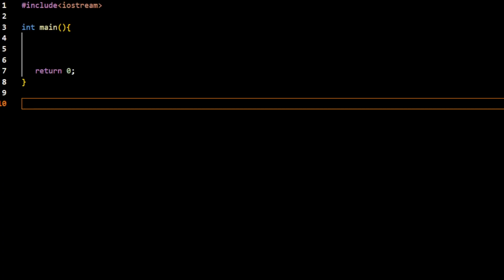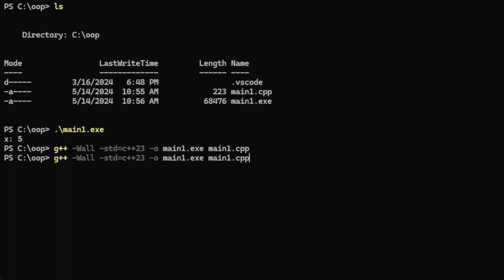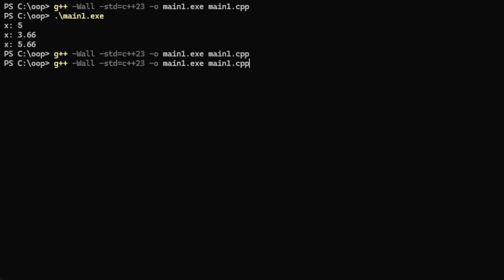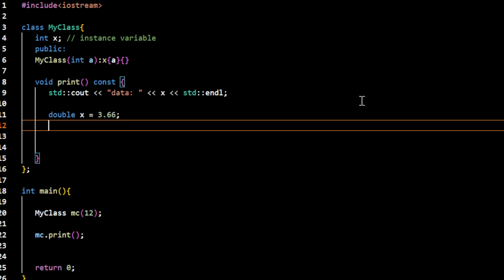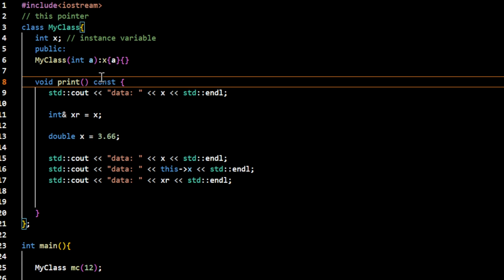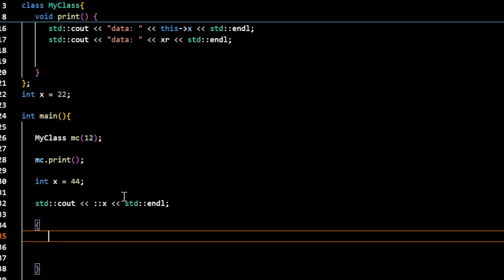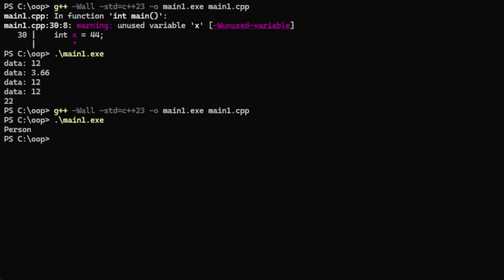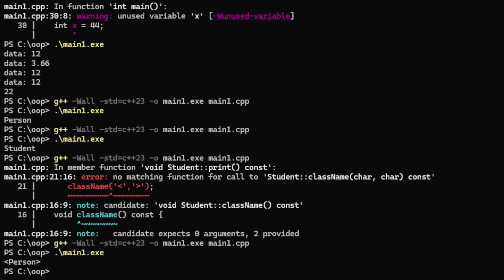Modern C++: Shadowing, Shadowing in Class, Shadowing in Inheritance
00:00 - Basic shadowing
09:32 - Shadowing in Class's member functions
20:21 - Shadowing in Inheritance